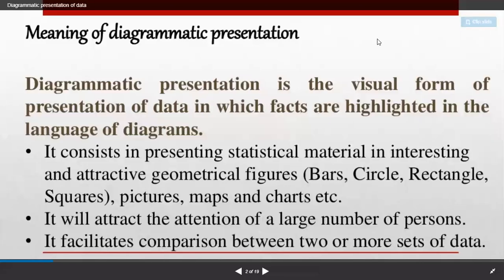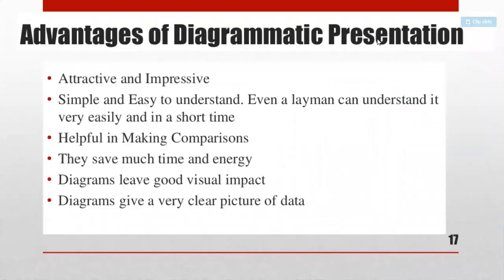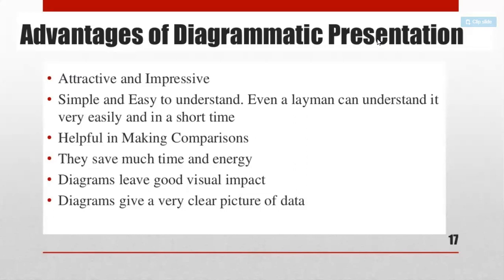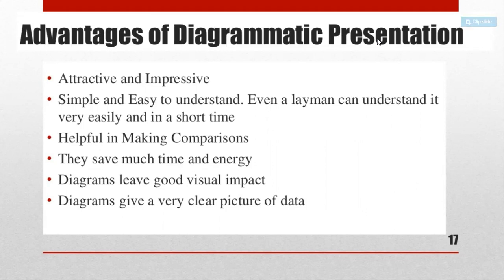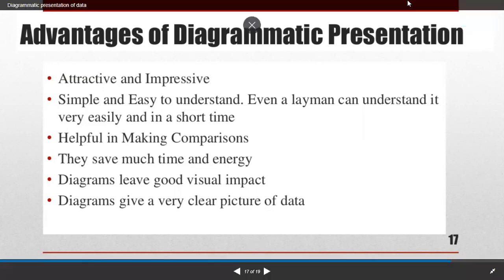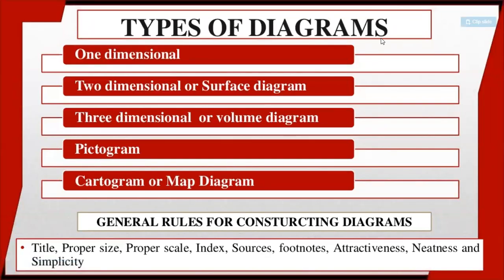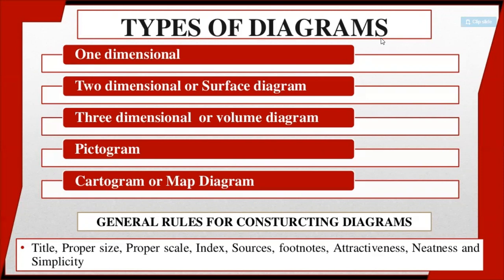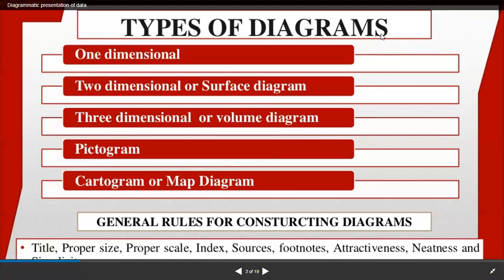6 Diagrammatic Presentation Part 2